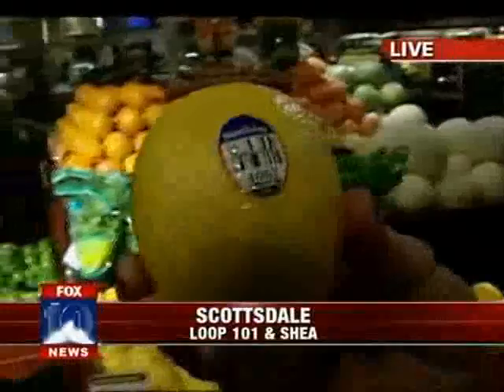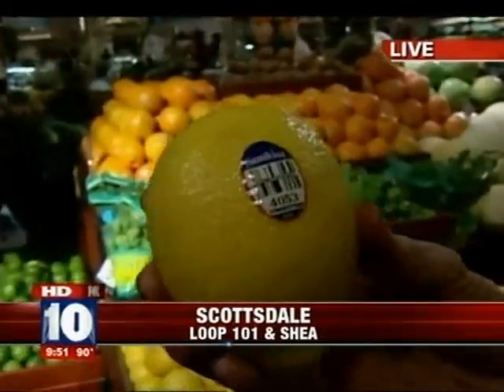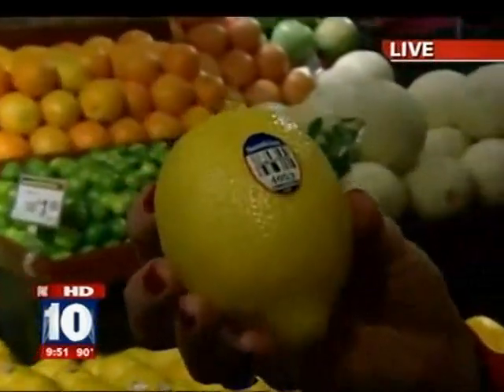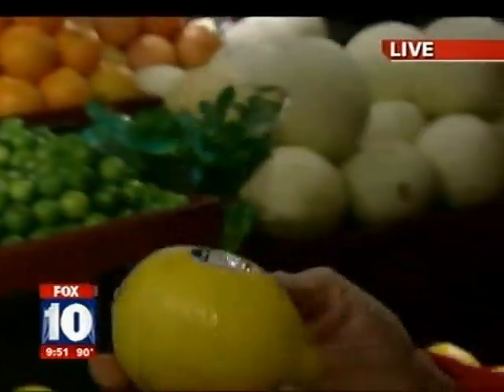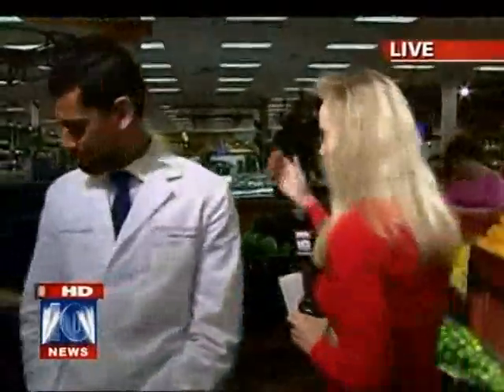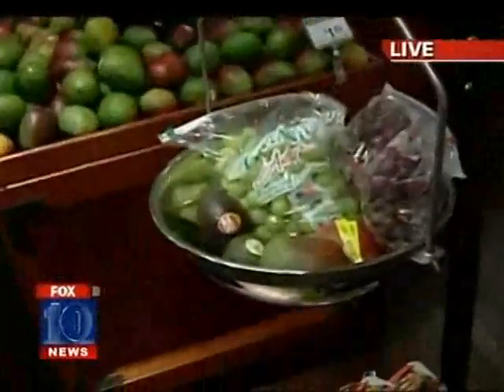FOX 10 Morning News: What do those stickers (PLU codes) mean on our fruits and veggies?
Dr. Suneil Jain of Rejuvena Health and Aesthetics discusses the meaning behind the numbers found stuck to veggies in the grocery store. 5 digits beginning with a 9 are considered organic. 5 digits beginning with an 8 is genetically modified. 4 digits indicate conventional grown (pesticides, etc.) produce.